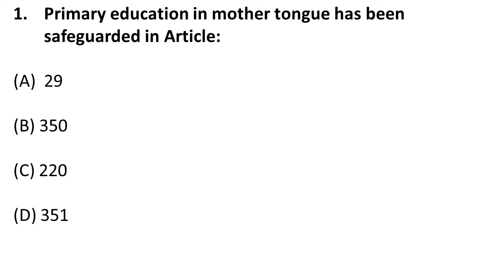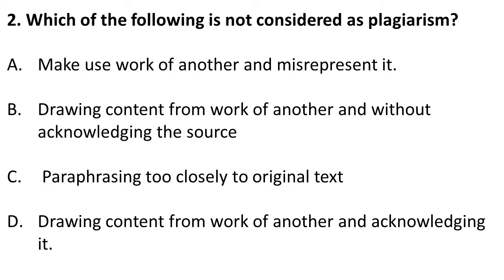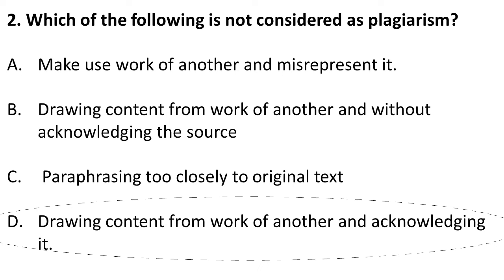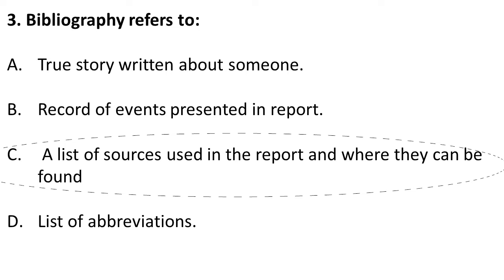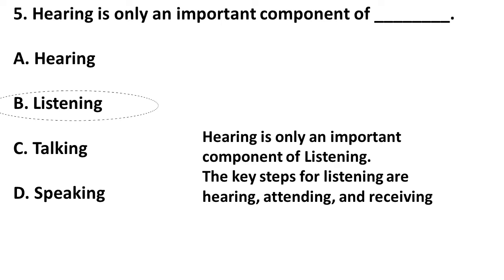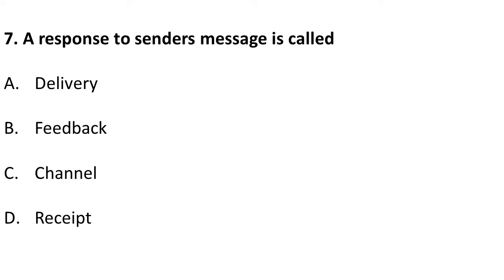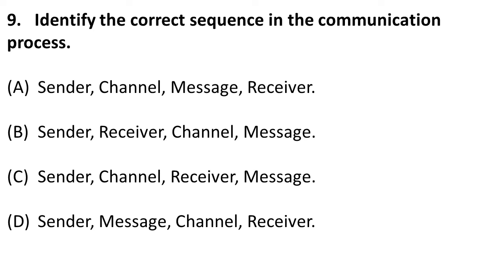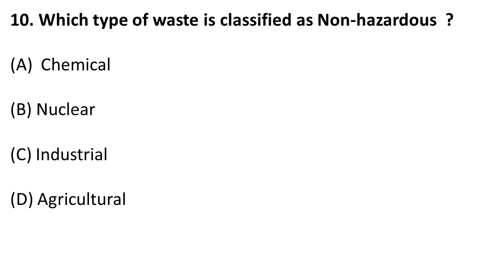SET Exam Paper 1 Question and Answers 2020 Ep 8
In this lecture we have discussed very important questions for UGC NTA NET and SET Exam from paper 1 point of view. Watch All the episodes here
For paid course visit our app